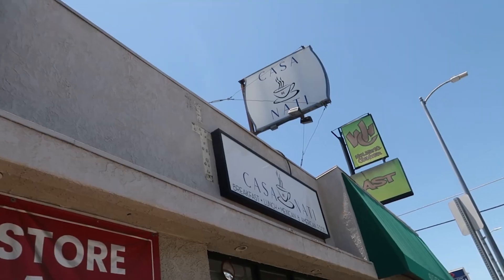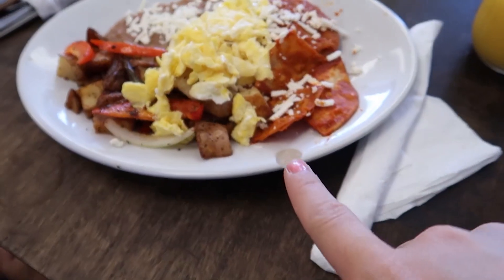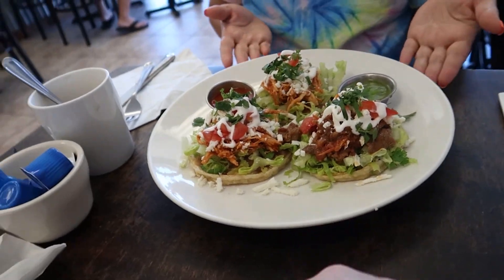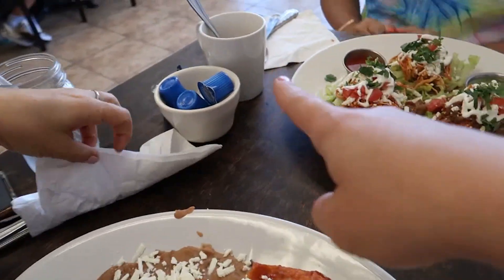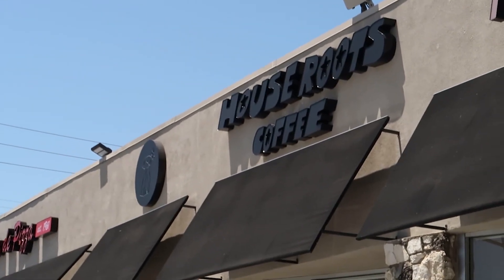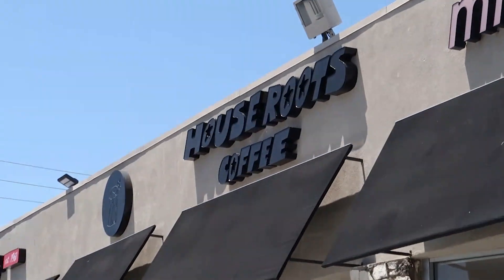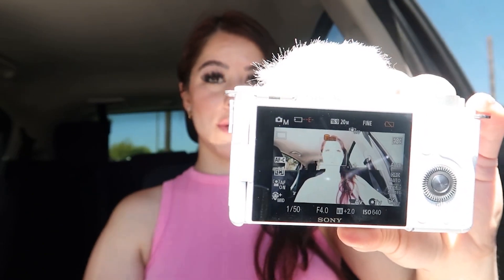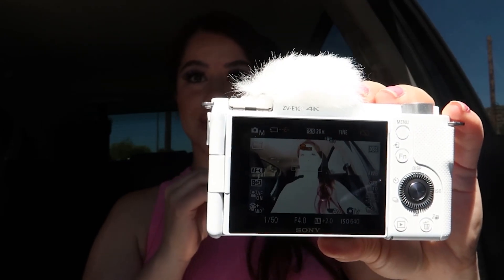BREAKFAST + Testing New Vlogging Camera